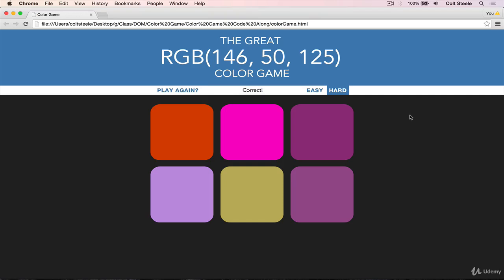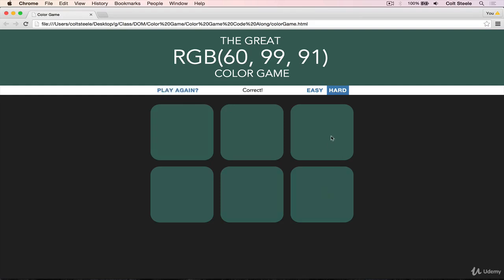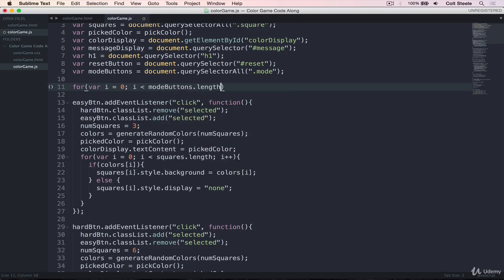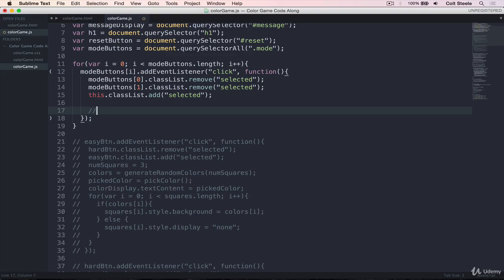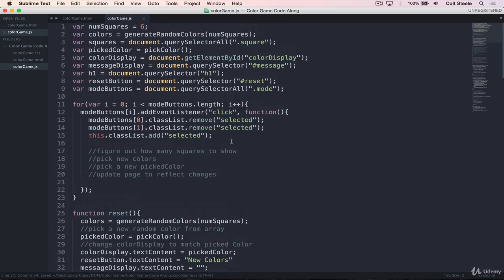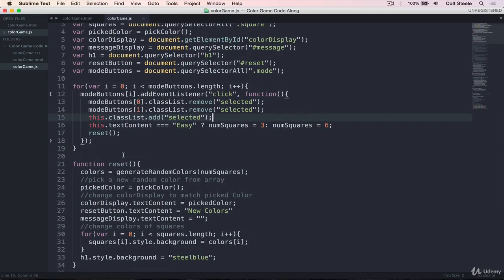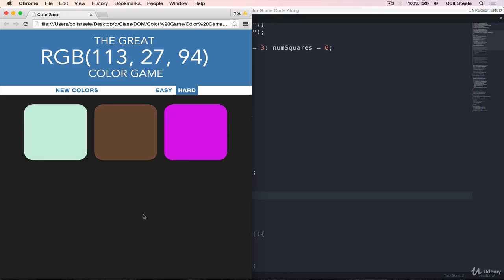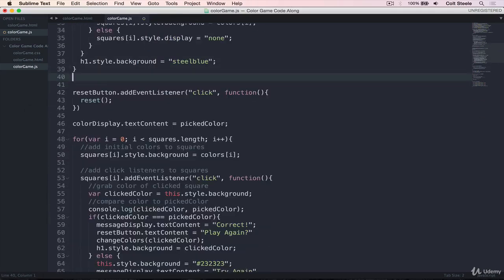72. JavaScript Color Game Project Part 8 | v